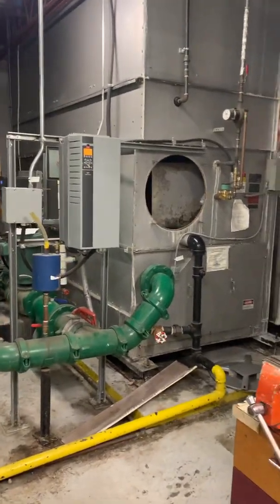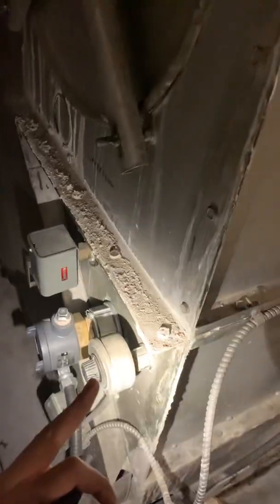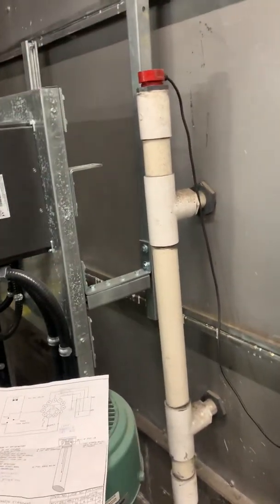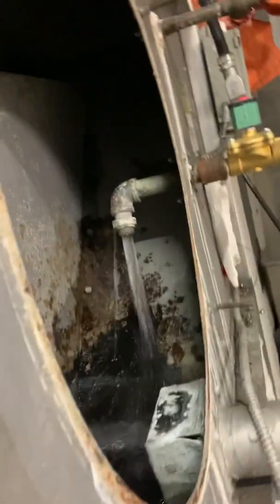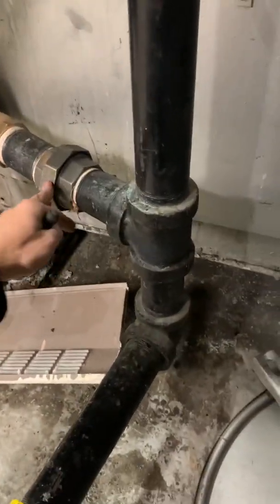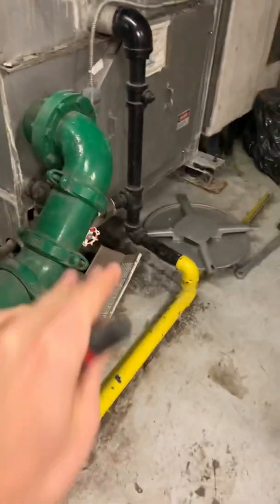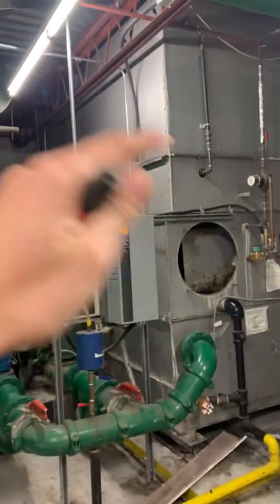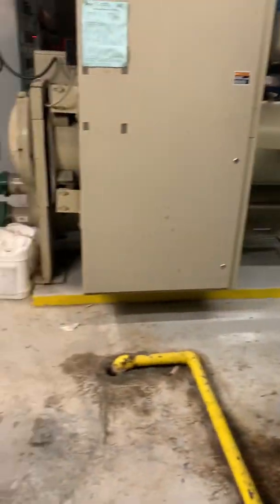Troubleshooting cooling tower “ water fill valve stuck on “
Today’s service call
- Water fill valve stuck on
-Water leaking from unit

In this video I explain how to troubleshoot water fill issues, blockages, and leaks.
Hopefully these tips and tricks will help you out.